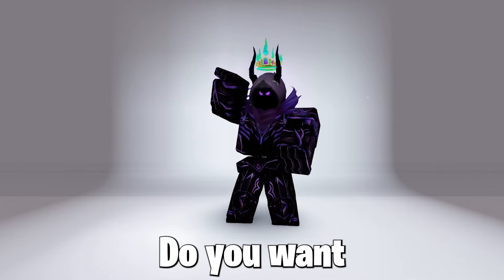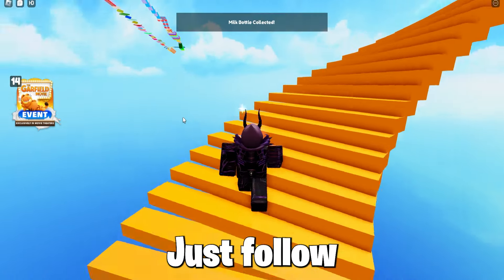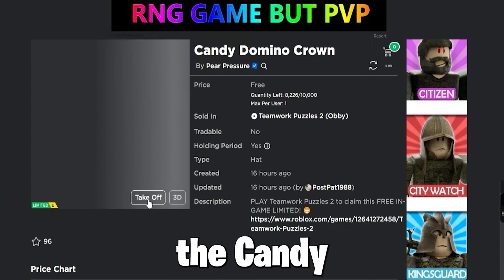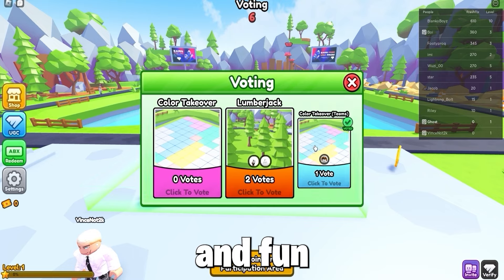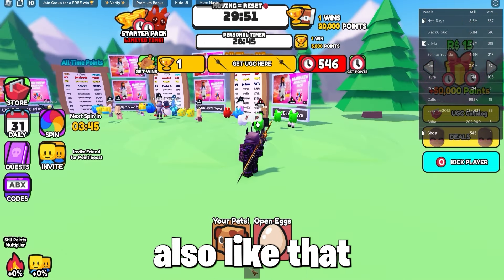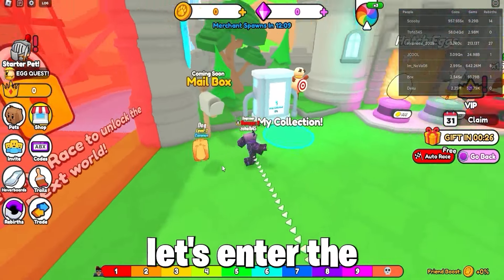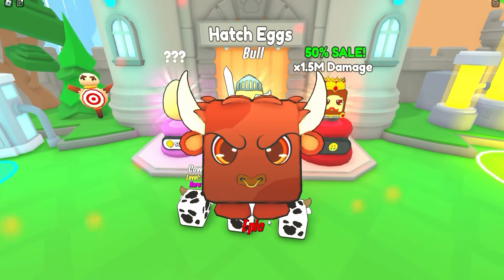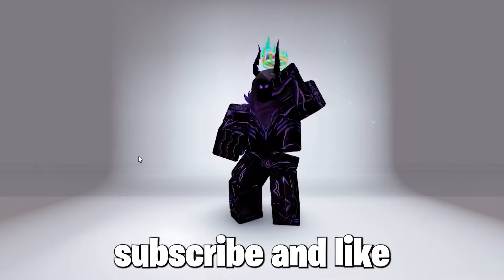HURRY! GET 10+ ROBLOX FREE ITEMS! 😮‍💨🤯 (2024)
Free Headless
Roblox Toilet Tower Defense All 30 Firework locations & All 10 Matches Fireworks
Roblox Toilet Tower Defense Free Limited Time UGC Item
Roblox 2024 Free Event Items
Roblox Free RTC Hood Of Glory, Verified, Dominus
Roblox Free Robux in 2024
Roblox 2024 Mini Plushie For Free
Roblox How To Get Free Skadoosh Emote In Kung Fu Panda 4
Roblox Events Are Returning
Roblox Egg Hunt 2024 Is Here With Free Items
Roblox The Hunt Event With Free Korblox Bundle
Roblox 2024 Egg Hunt Free Egg Leaks
Roblox The Hunt First Edition Leaks
Roblox How To Get All Badges Fast In The Hunt First Edition Event For Free Items
Roblox Get New Free Easter Items
Roblox The Classic Event Free Items
Roblox Blox Fruits All Working Codes 2024
Roblox How To Get All Classic Hub Badges
Roblox How To Get New Domino Crown
Roblox Free Black And White Items
Roblox Summer Event Free Items
Roblox Blue Free Items
Roblox The Games Event Free Items
Roblox The Game Hub Badges
Roblox Working Free Item Codes
Roblox Speedrunning Free Items